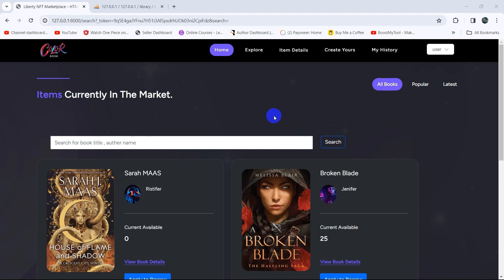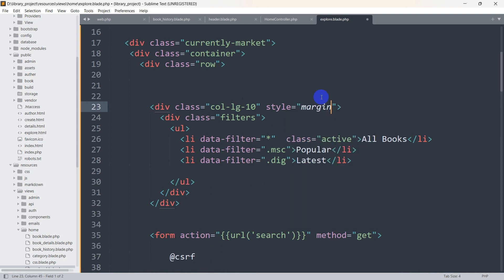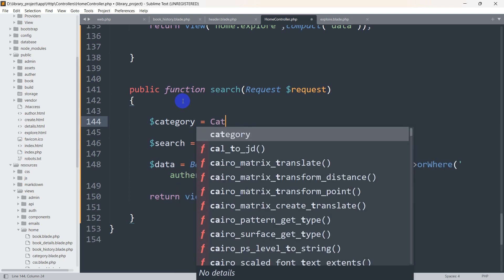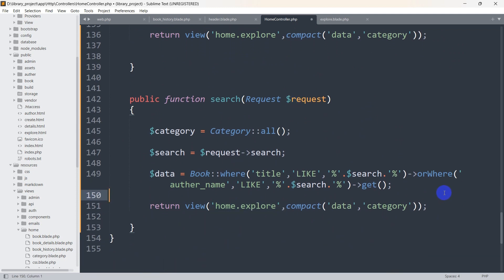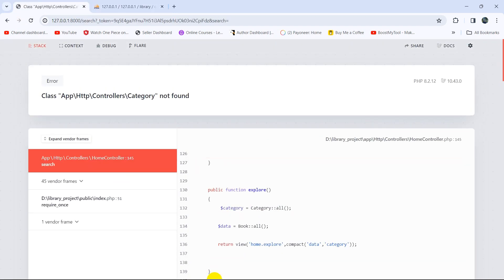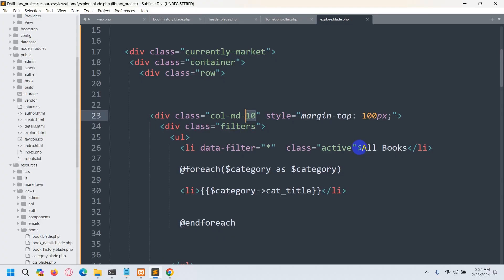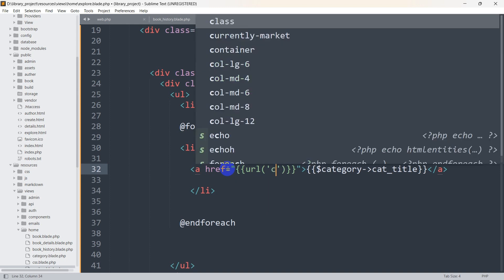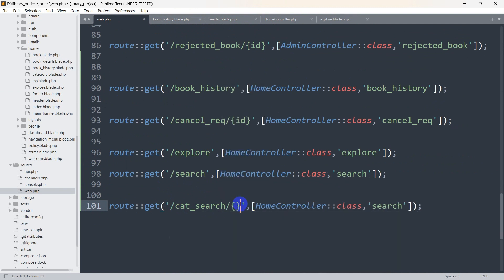Showing Book by Category in Laravel | Laravel Library Management System Project Tutorial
Cancel Book Request in Laravel Home | Laravel Library Management System Project Tutorial